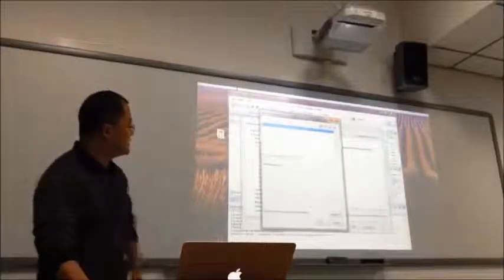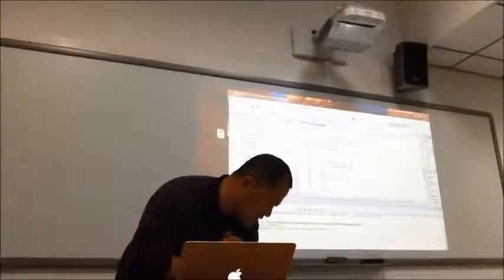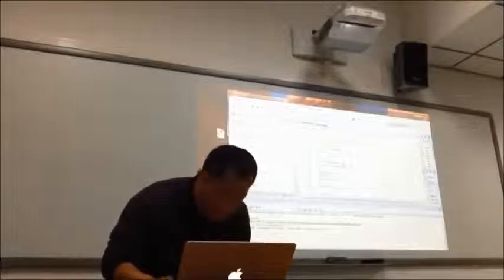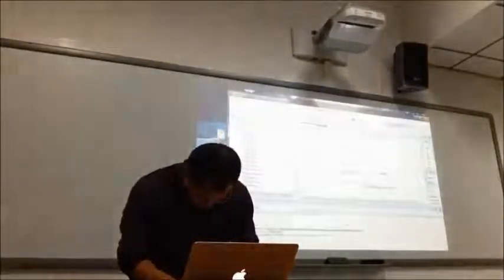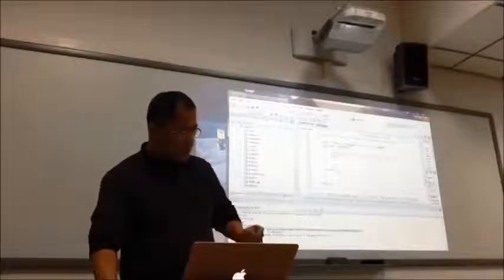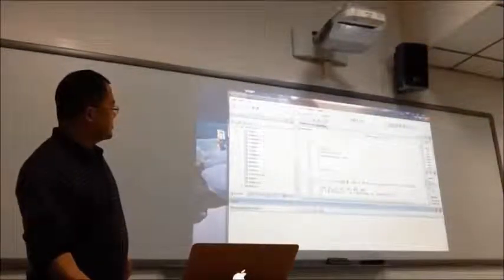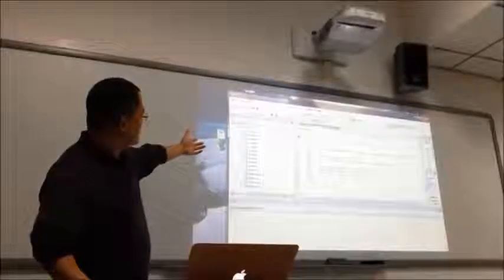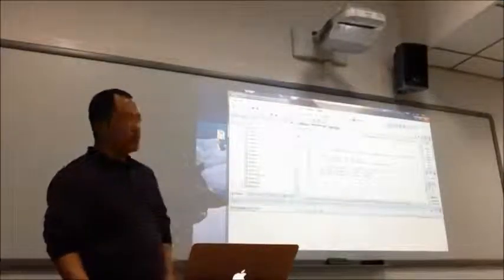WKU STC Club Scientific Computing Season 2 episode 1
The first course of the club in season 2.